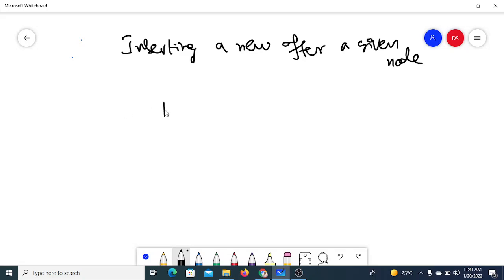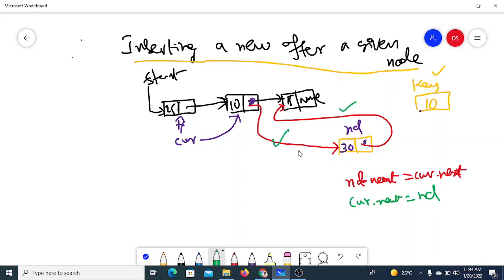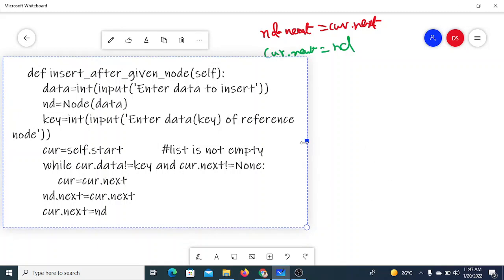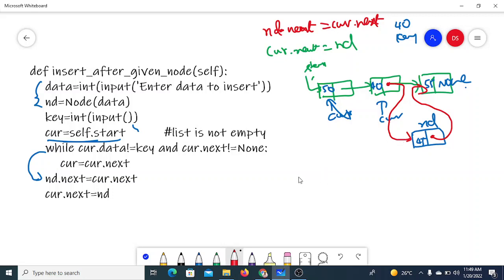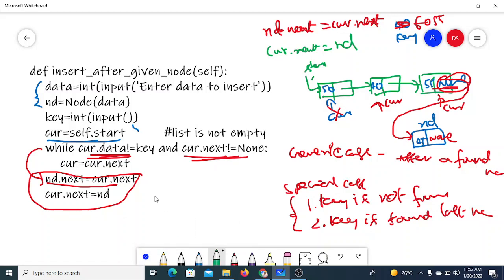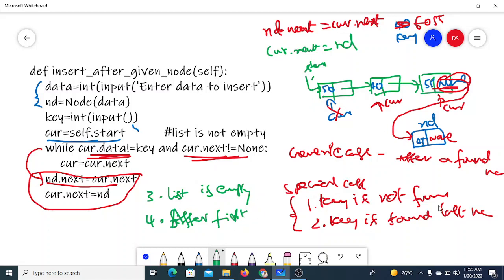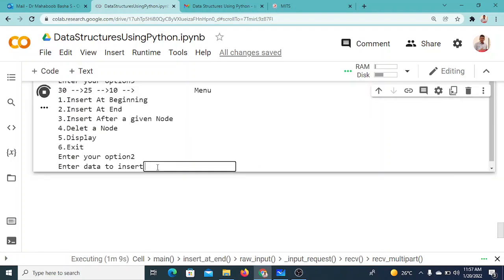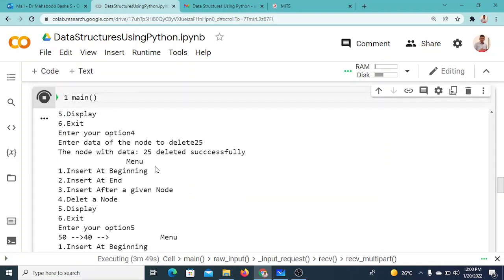Linked List Using Python - Insert Node After a Given Node